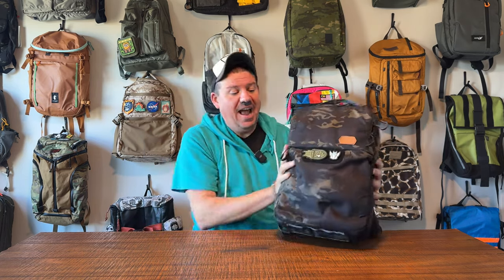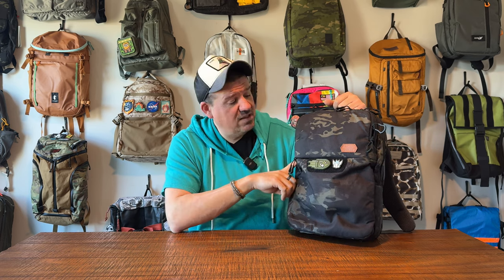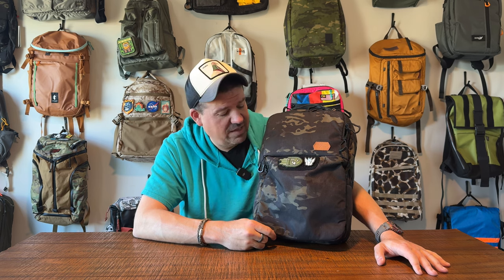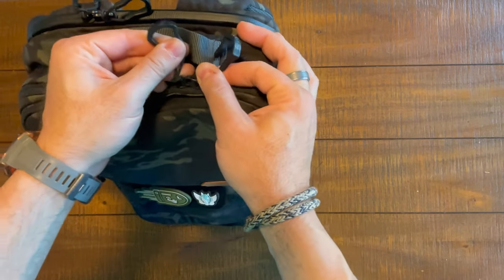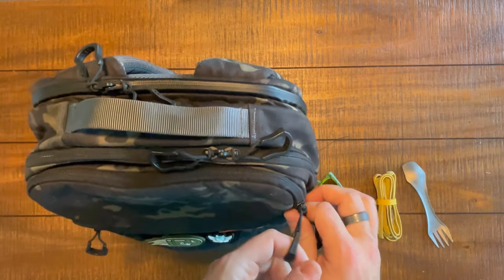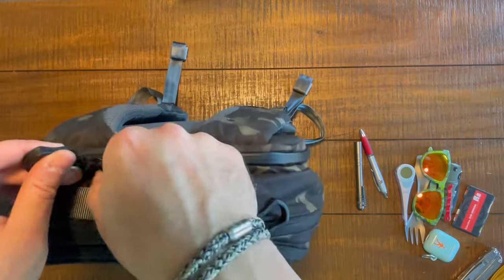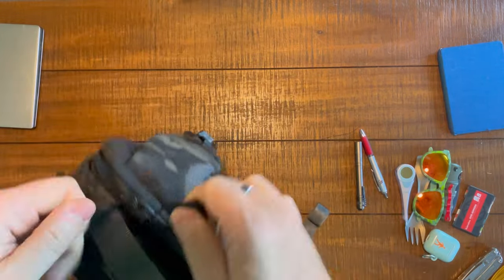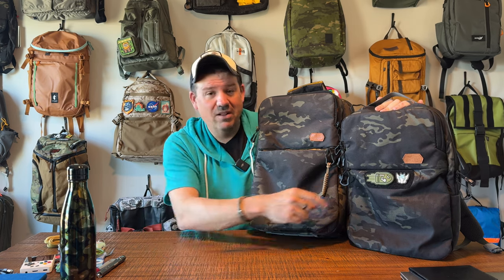Vanquest Addax 18 & Addax 25 Backpack Comparison, Walkthrough & Review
Hey everyone!  WELCOME to The Perfect Bag!
Today we are looking at the Addax 18 and 25 from Vanquest!
These are great bags - super underrated!

Full disclosure - some bags are provided by the company to me for purposes of a review.  I NEVER get paid by these companies and NEVER promise a positive review to these companies.  My reviews are always simple and honest.

One Bag Travel Packing Favorites:
Packing Cubes